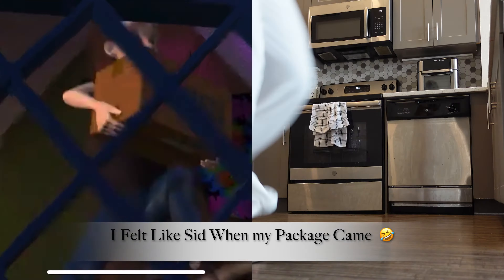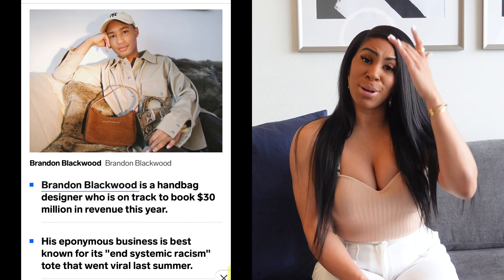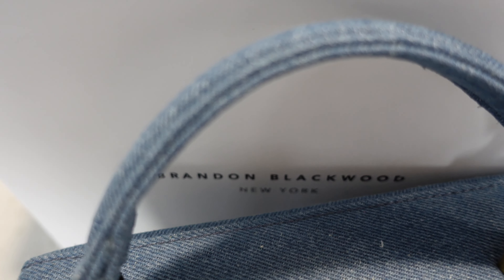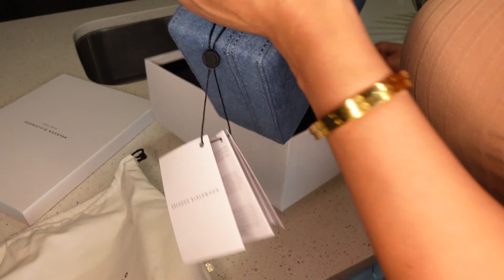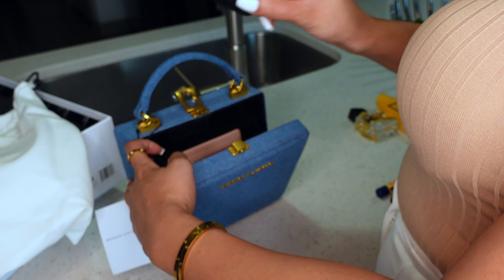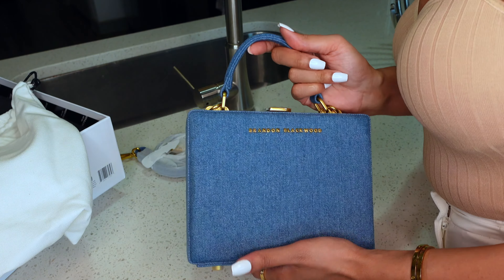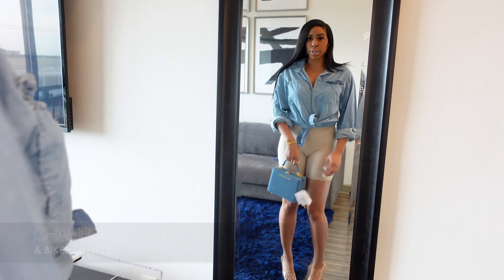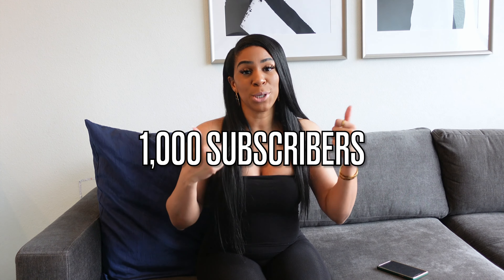Brandon Blackwood NYC Kendrick Trunk in Dark Denim Unboxing + Review + What fits Inside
Brandon Blackwood Kendrick Trunk Review

Color: Dark Denim

What fits inside